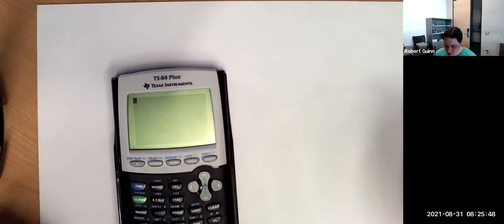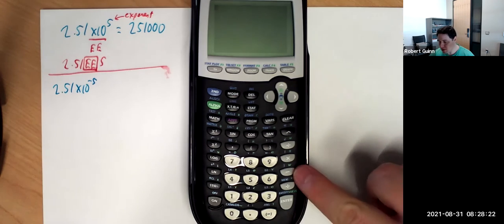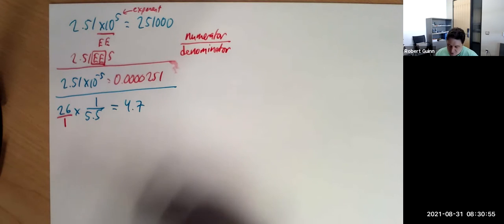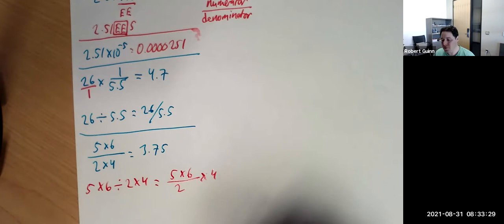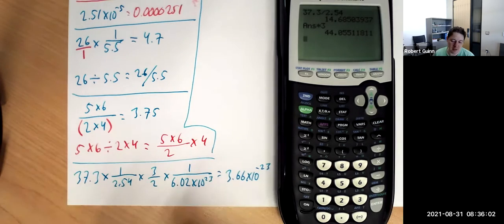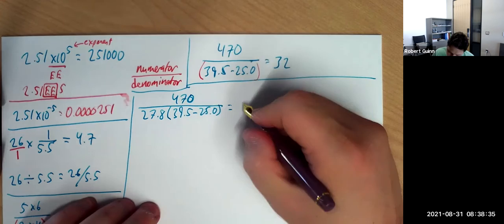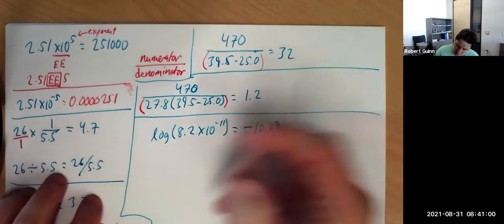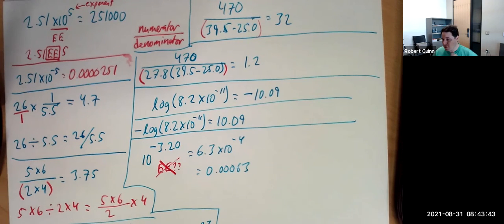TI-84 Plus Calculator how-to